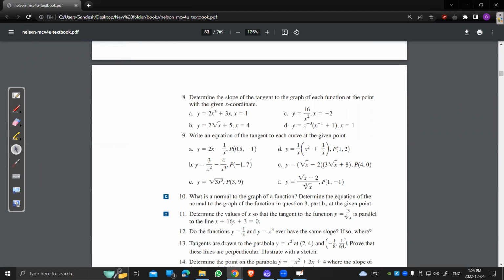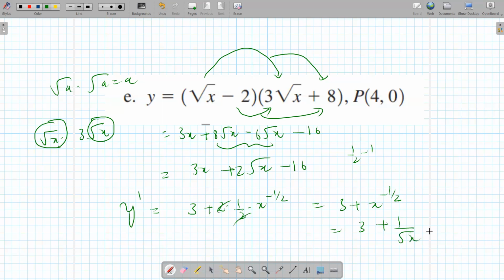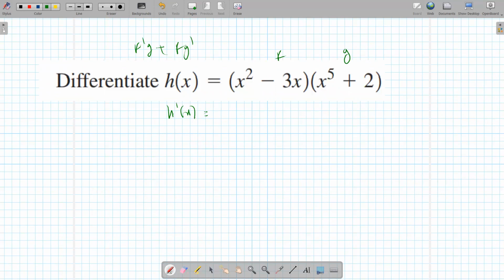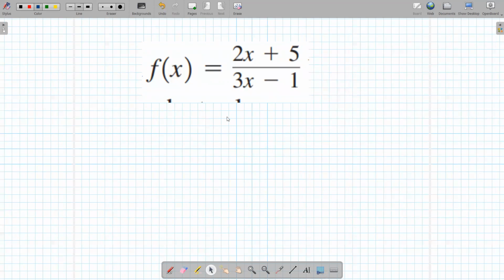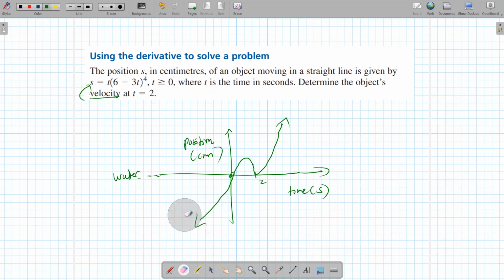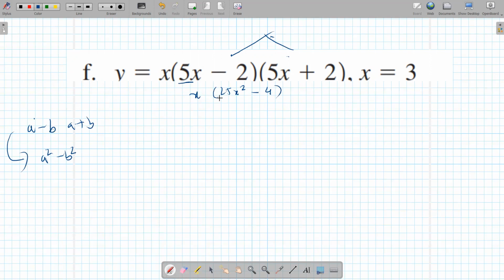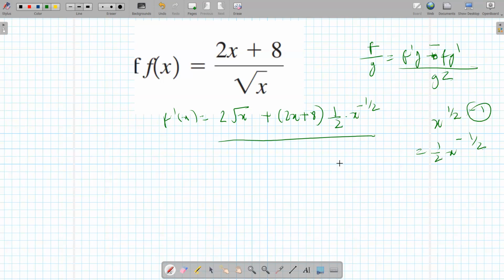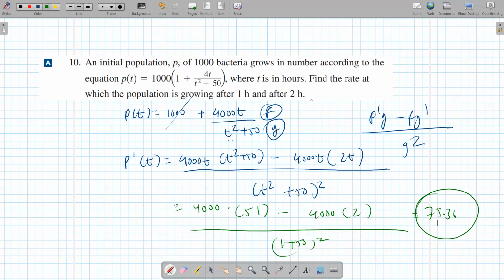Product rule quotient rule